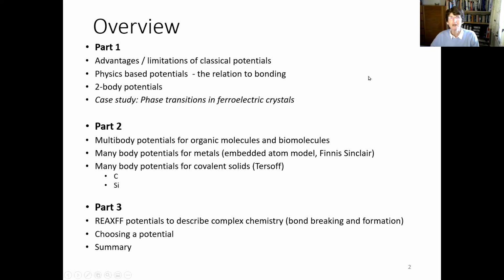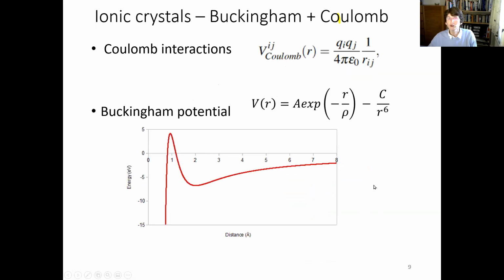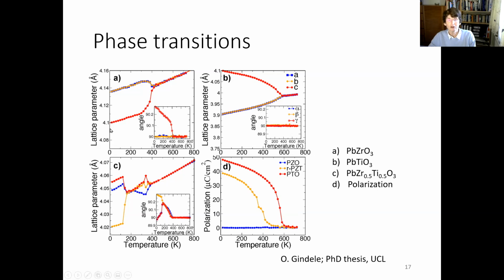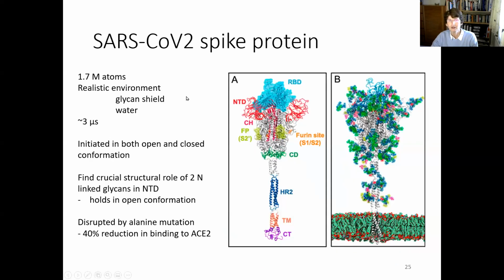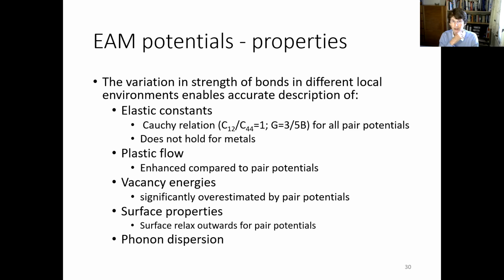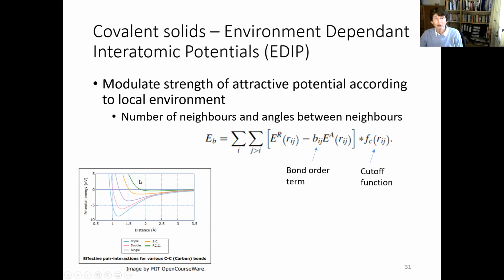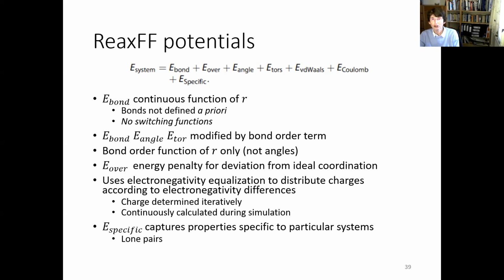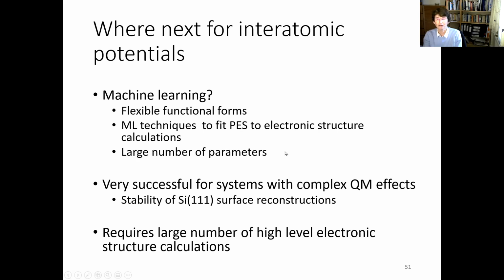12 Interatomic potentials for classical molecular dynamics and Monte Carlo simulations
Thomas Young Centre Materials Modelling Course: 12 Interatomic potentials for classical molecular dynamics and Monte Carlo simulations - Dorothy Duffy, UCL, 12 January 2022